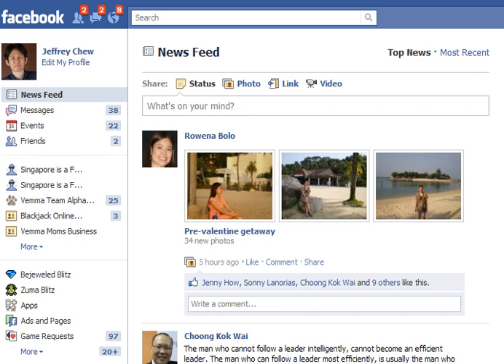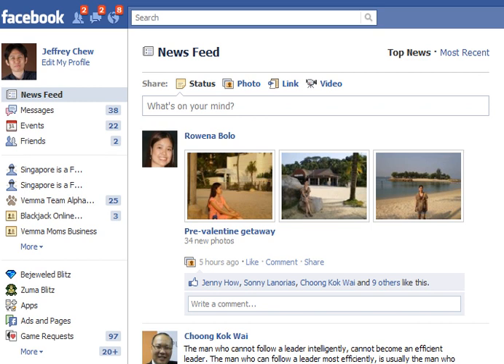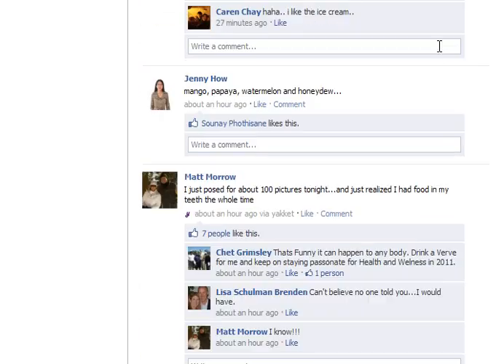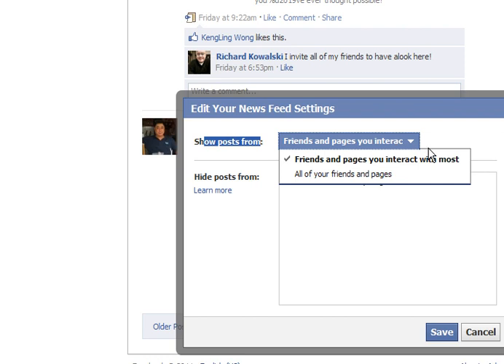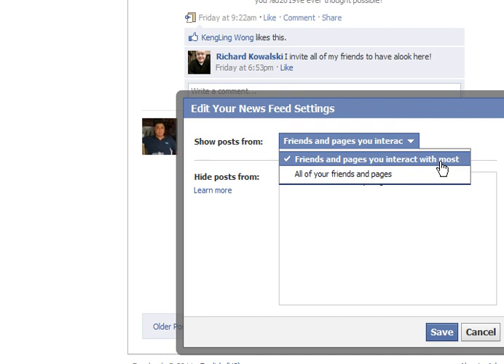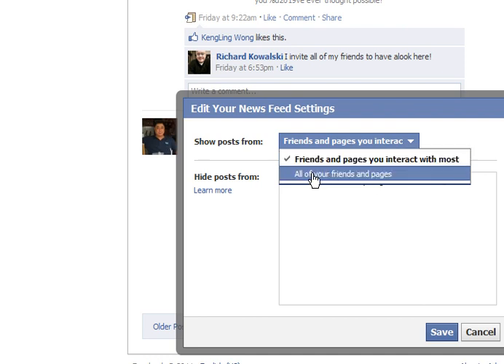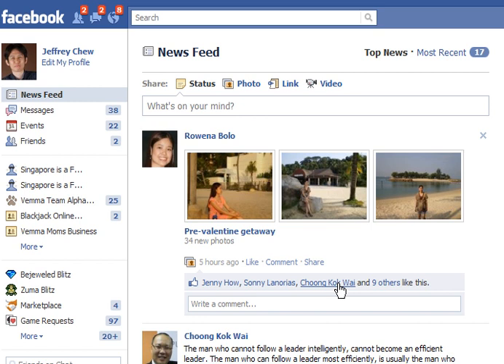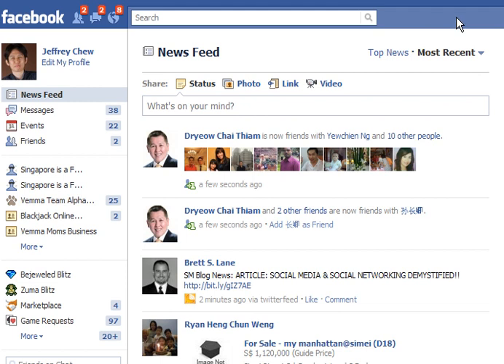Facebook New Privacy Settings 2011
Facebook new privacy settings 2011 is a short video on how to view all of your facebook friends post and fan pages update. This is important because Facebook by default will only show friends and fanpages that you interact with most often.